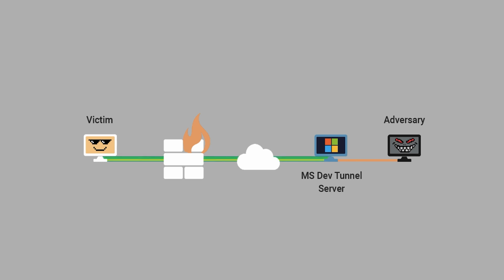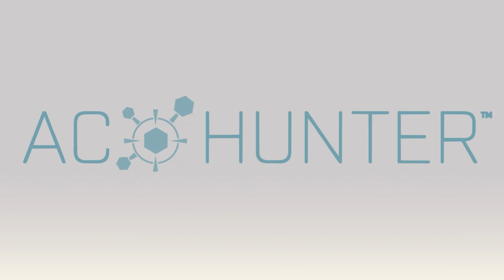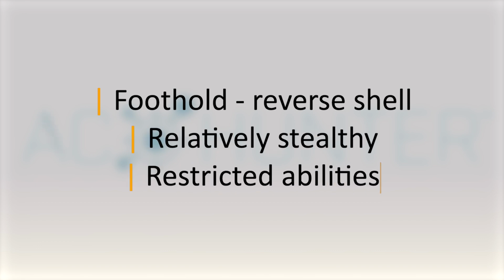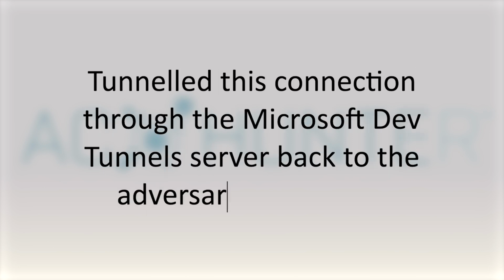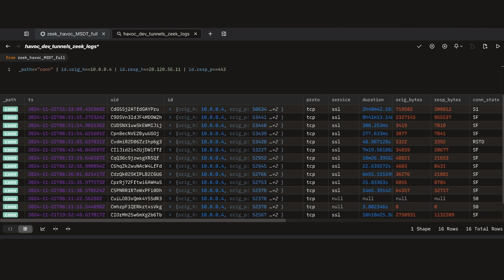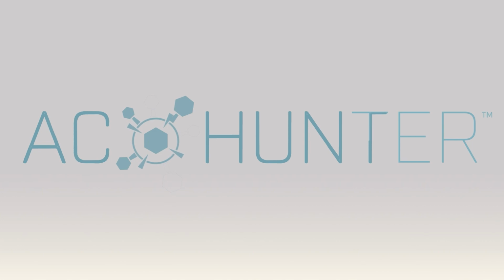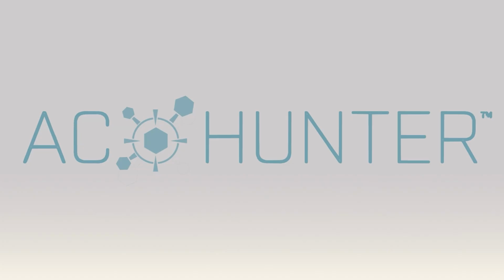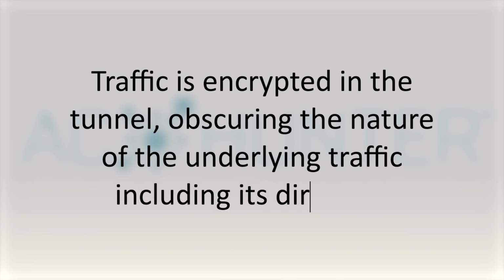Tunneling Havoc C2 with Microsoft Dev Tunnels | Malware of the Day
A video summary by Faan Rossouw of the Malware of the Day - Tunneling Havoc C2 with Microsoft Dev Tunnels

Timeline:

00:06 - Background
00:44 - Understanding MS Dev Tunnels Role in Compromises
02:53 - Tunnelling Egress C2 Traffic using a Half-tunnel
03:35 - Tunnelling Egress C2 Traffic using a Full tunnel
04:04 - Tunnelling Ingress Traffic using a Full tunnel
04:46 - Scenario and Setup
07:12 - RITA
07:55 - Zeek
10:11 - AC-Hunter
11:30 - System Informer
14:26 - Conclusion